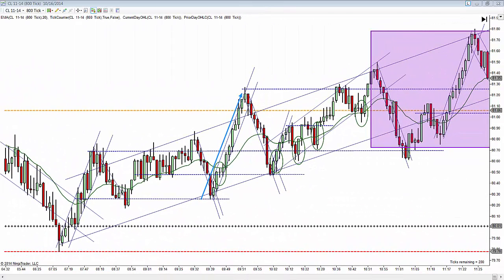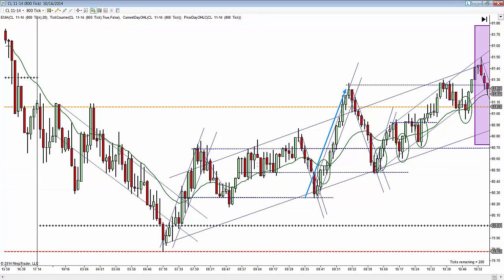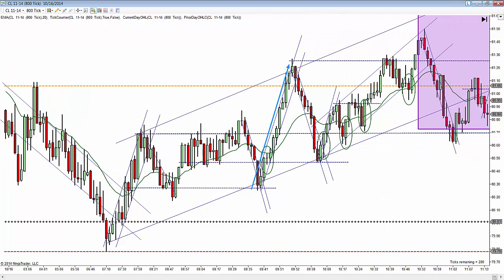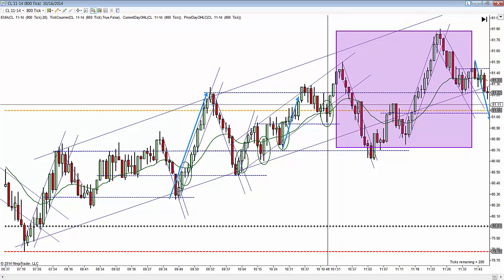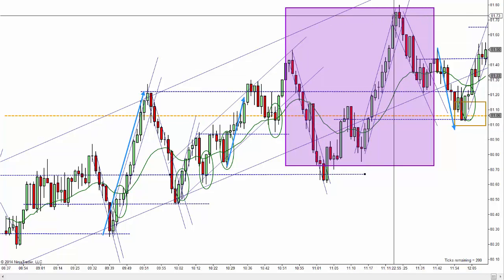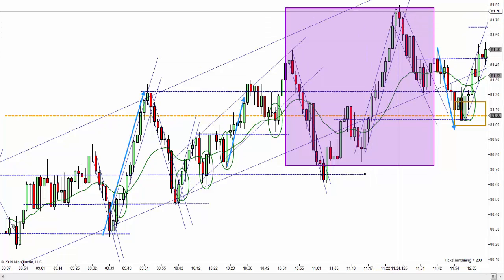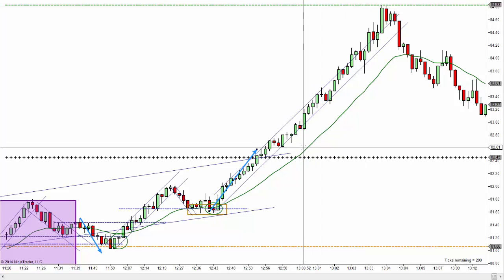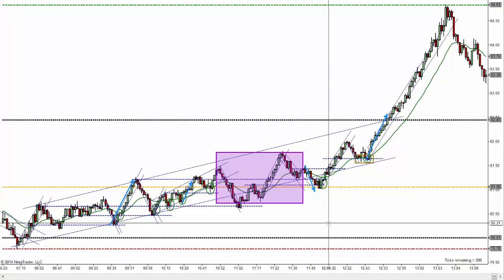10-16-2014 Final Recap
What a day! 500 ticks from the bottom to the top.